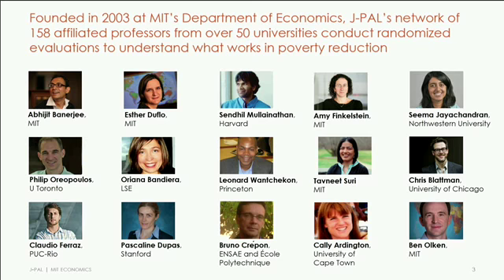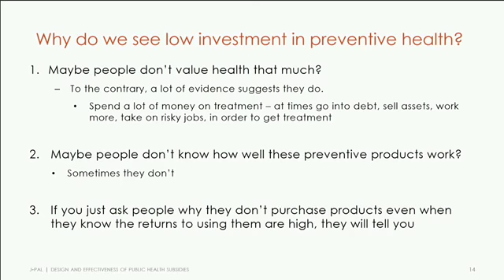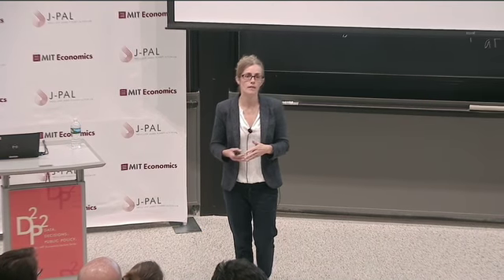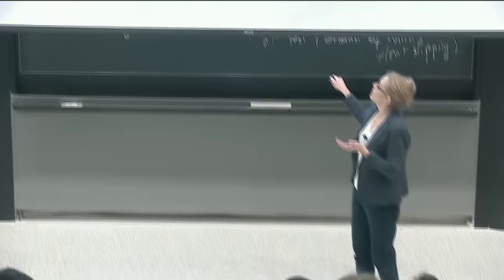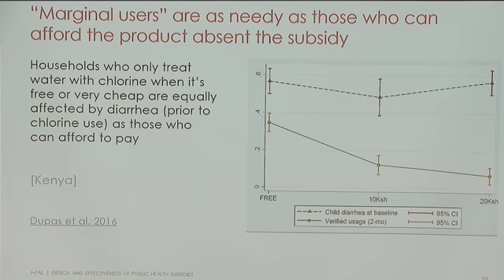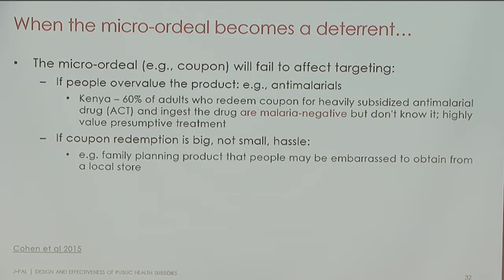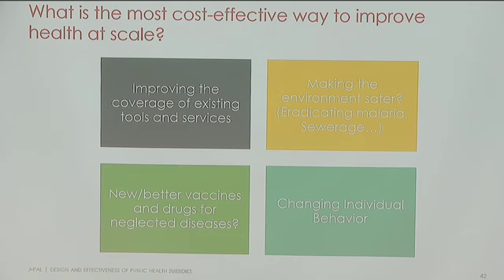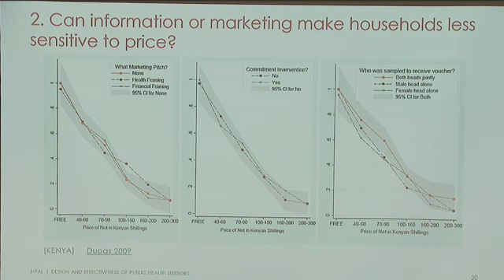Design and Effectiveness of Public Health Subsidies in Less Developed Countries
Pascaline Dupas
Friday, December 8, 2017 | 11:00 am – 12:00 pm
MIT Building 6, Room 120 and webcast live on this page

Register

Although coverage rates and health outcomes are improving, many poor people around the world still do not benefit from essential health products. An estimated two-thirds of child deaths could be prevented with increased coverage of products such as vaccines, point-of-use water treatment, iron fortification, and insecticide-treated bednets. What limits the flow of products from the producer’s laboratory bench to the end users, and what can be done about it? This talk will discuss how the design of subsidies matter for maximizing coverage of preventive health products and discuss recent experimental evidence from around the globe on these issues.

Pascaline Dupas is an Associate Professor in the Economics Department at Stanford University. Her areas of research are applied microeconomics and development economics. She is currently conducting field experiments in health, education, and microfinance. Pascaline is a Co-Chair of J-PAL's Health sector.